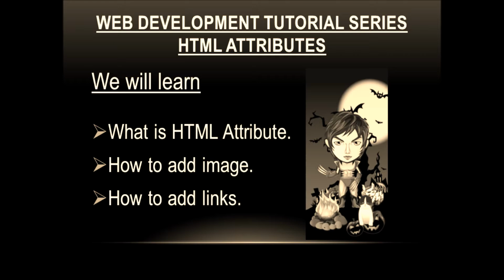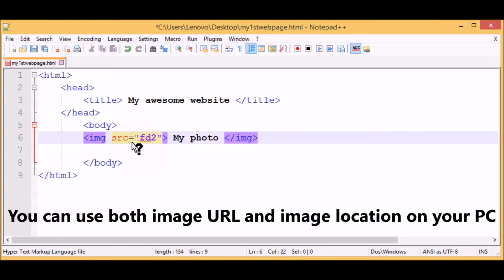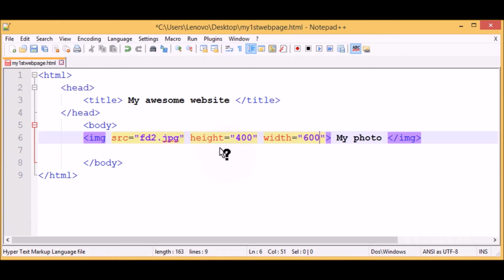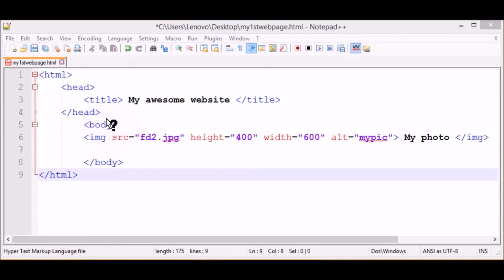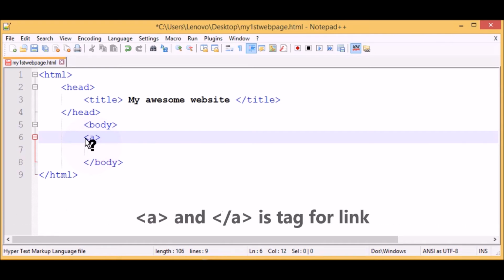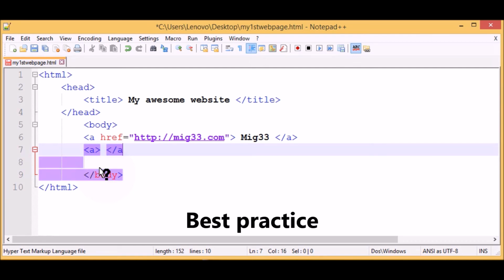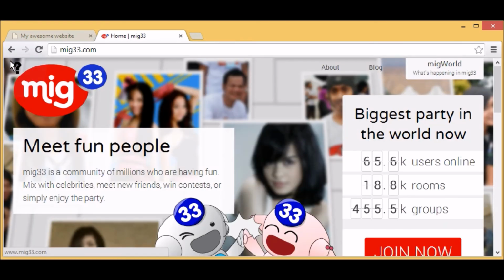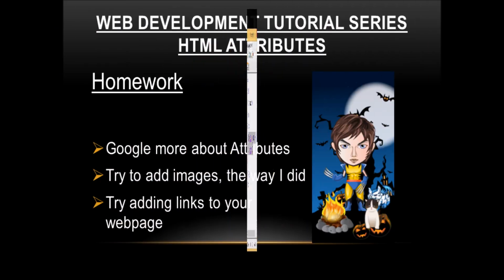Web development series - HTML attributes, how to add images and how to add links on website.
This is the 2nd video on web development series and in this tutorial on HTML, we discussed about HTML attributes, How to add image and how to add links. hope you saw my last video on HTML introduction, if not, then watch it